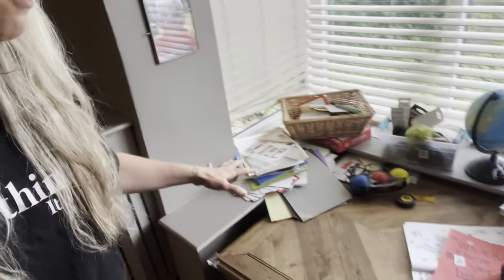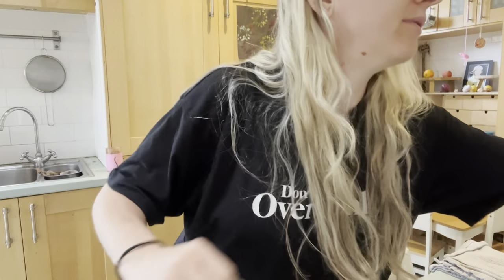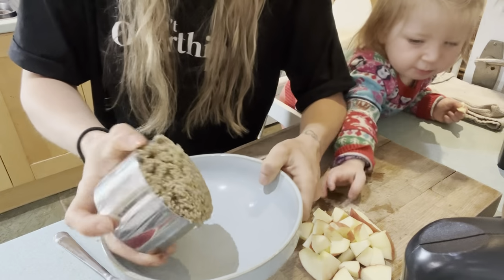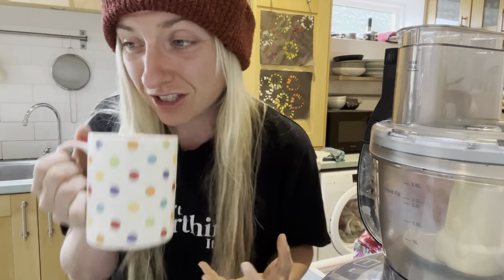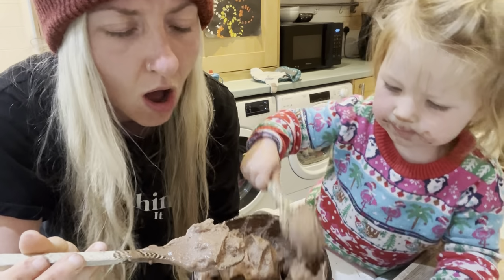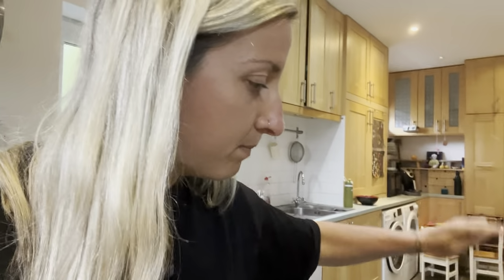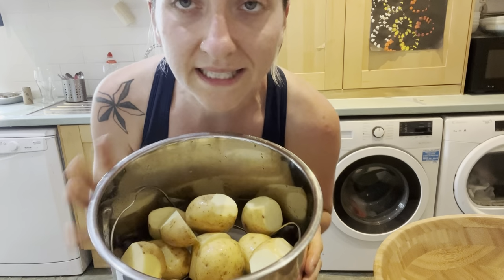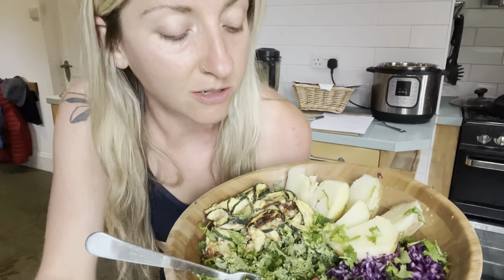Meals for MAXIMUM Weight Loss / Chickpea Banana Milk & Starting my 12 week workout challenge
Hi, I’m Ami, and I have lost 60lbs following the Starch Solution & using the principles of calorie density!

I am uploading these videos DAILY in the hopes that it inspires you and reassures you that you can this way no matter how busy or crazy your life is.

Hope my meals show you how you can get lean even as a volume eater (who loves her food!) too!

If you want some more delicious vegan food ideas for maximum weight loss, check out my 7 Day Weight Loss Meal Plans ✨

Follow me over on Instagram where I post daily - @broccoli_mum